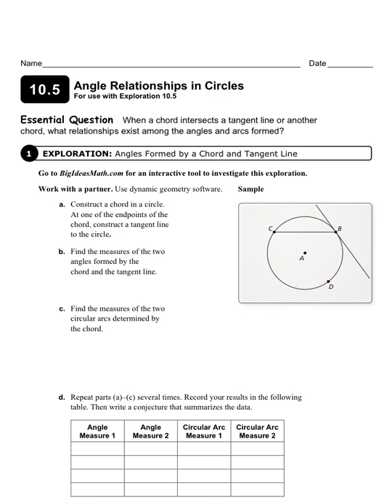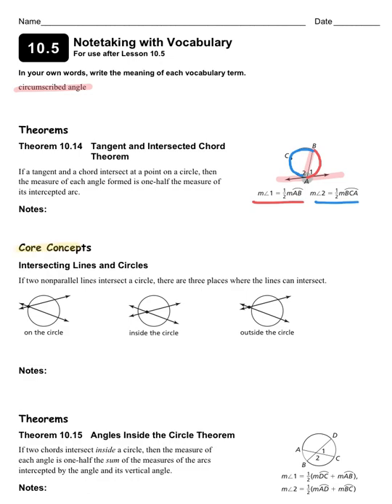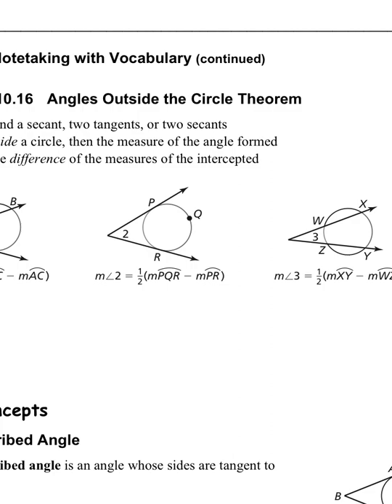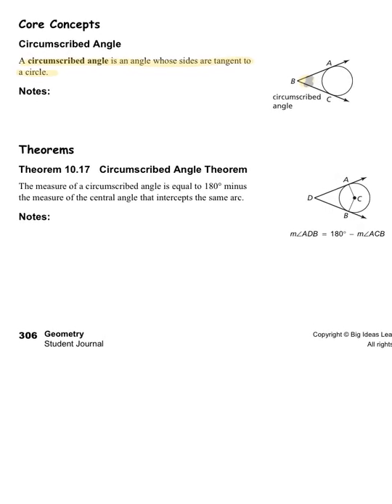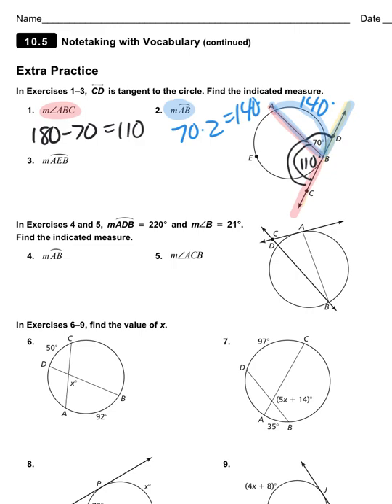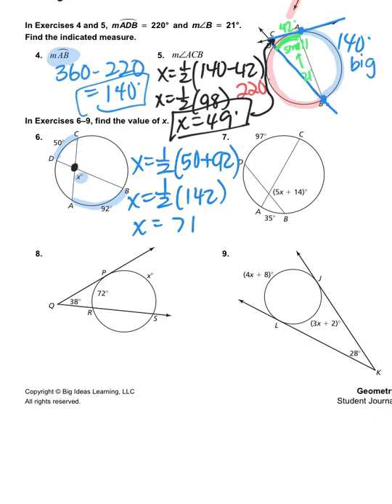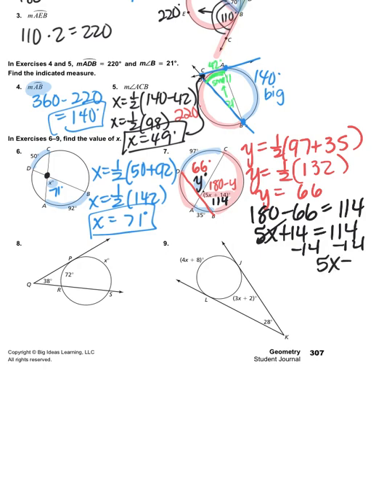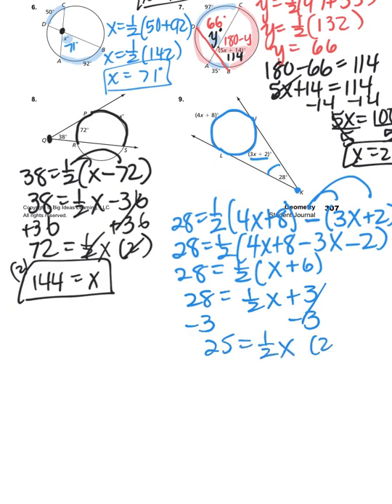Geometry 10.5 angles in circles